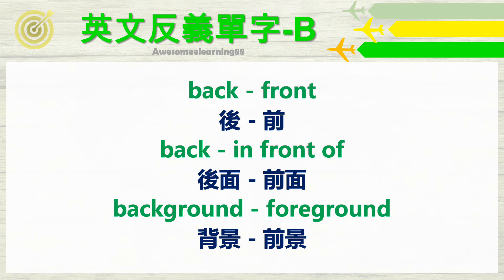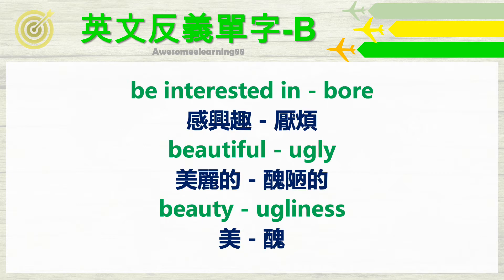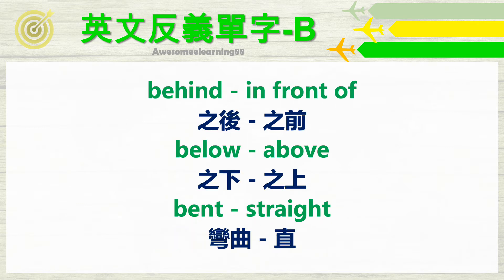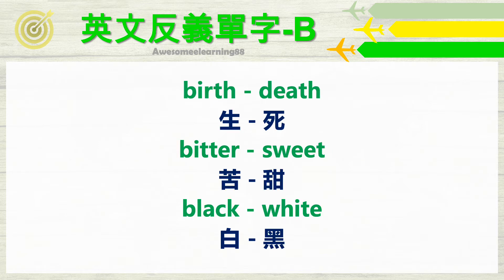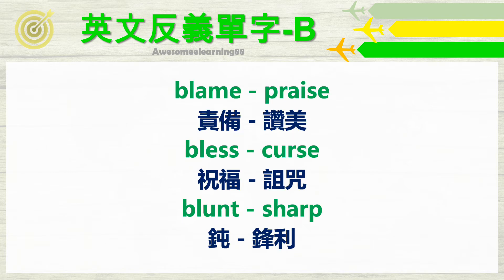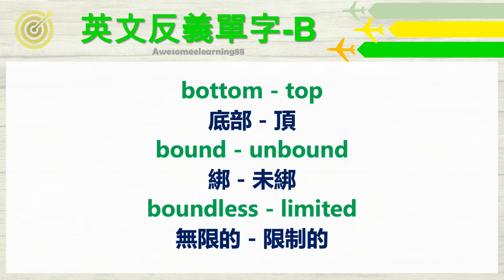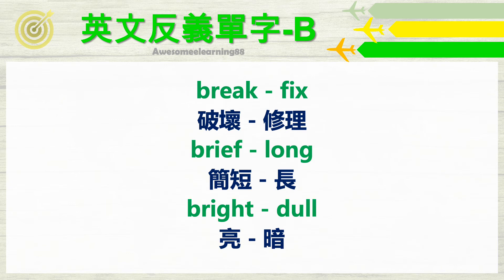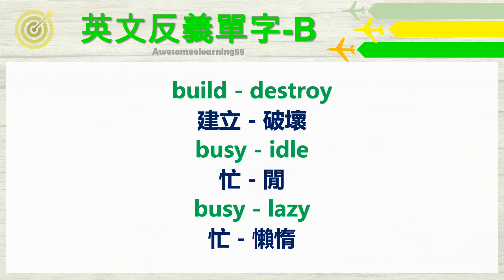反義英文單字 B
一起學英文
必會單字
每天看一次進步神速